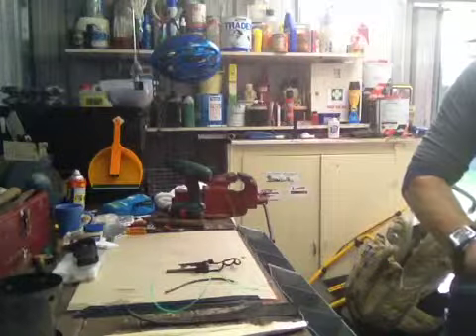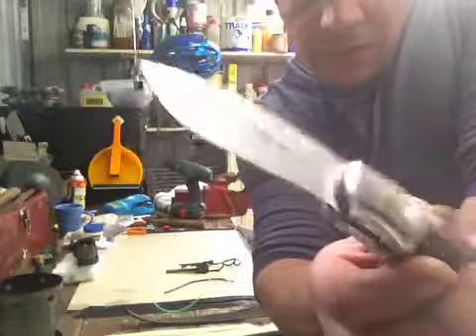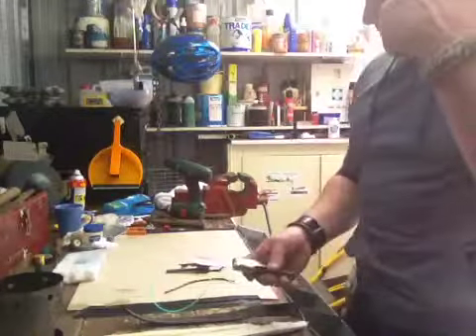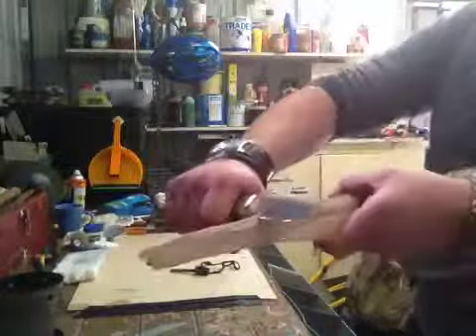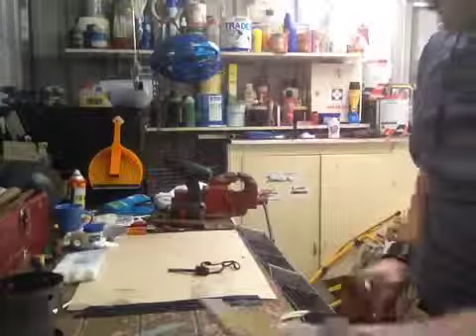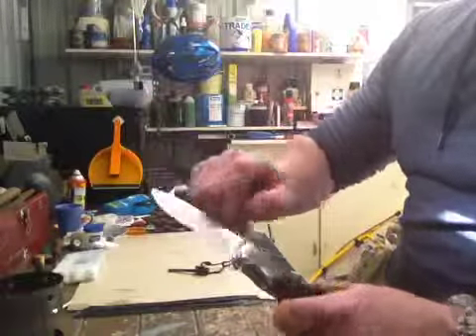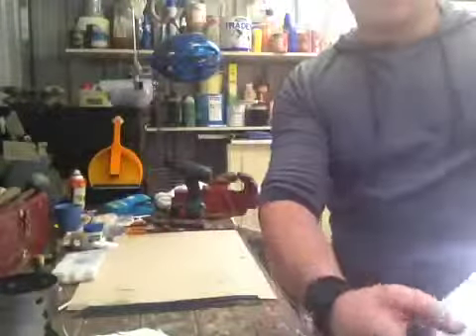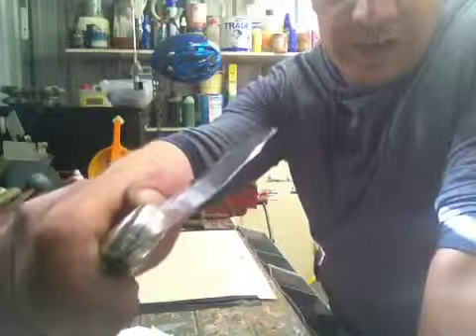Maserin hunters folding knife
Italian made folding hunters knife, extremely sharp